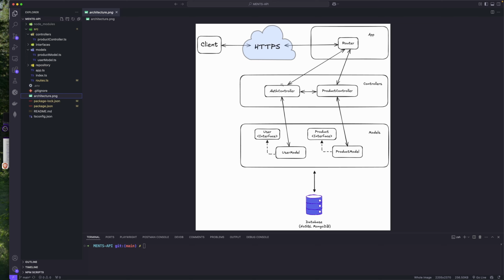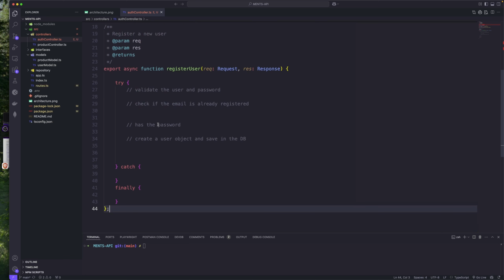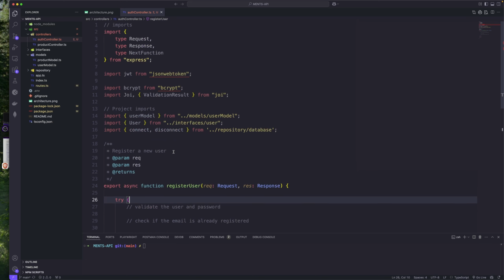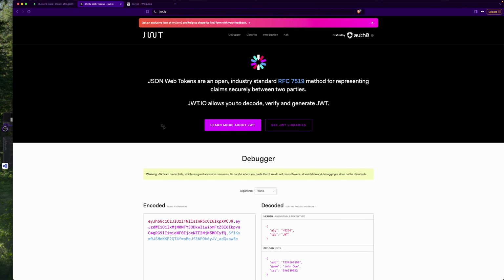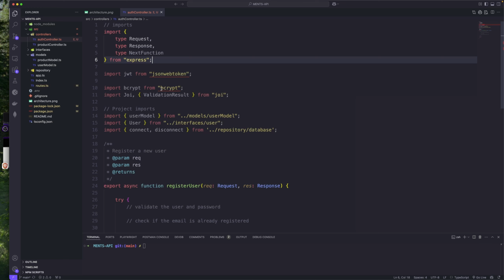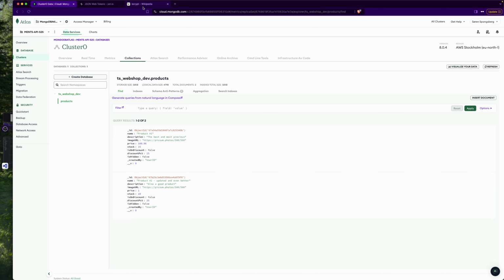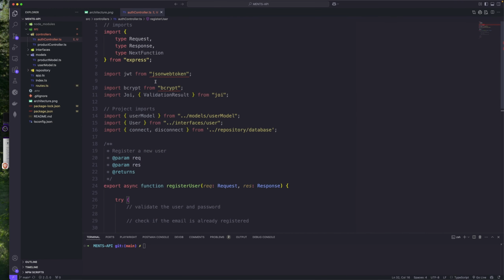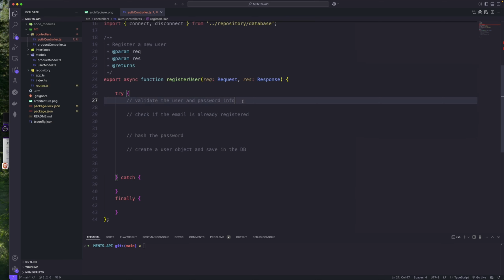Building a REST API with MENTS - 20 - Auth - Intro